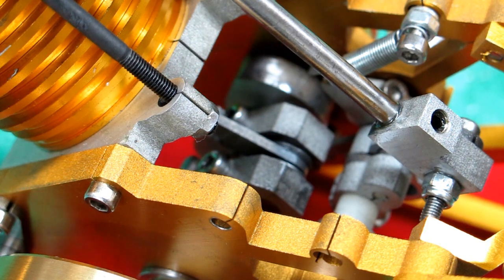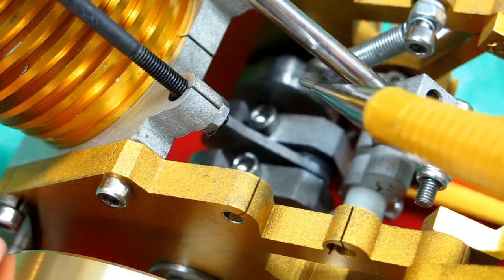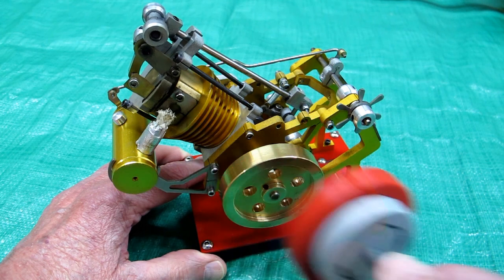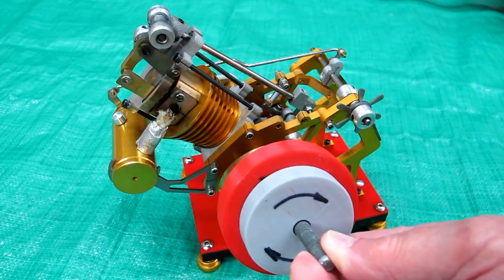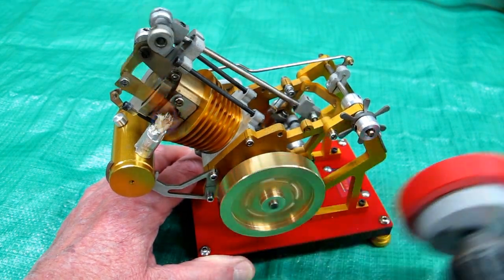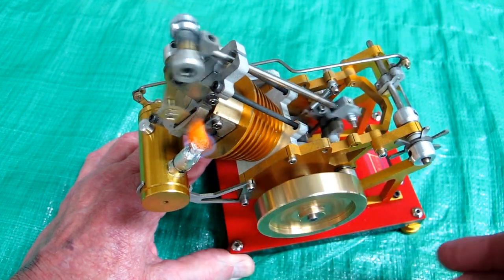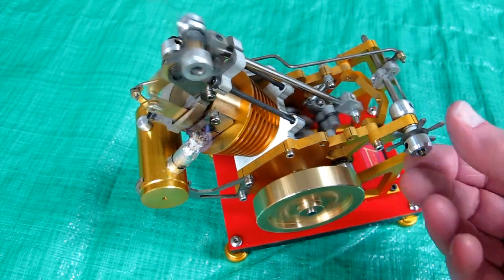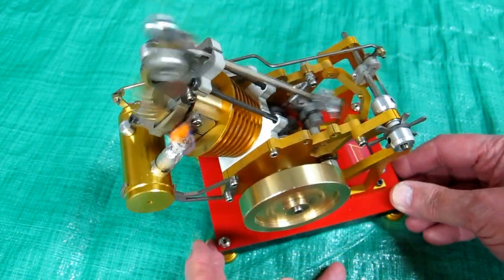Sai Hu V1-45 Vacuum Engine - Better Timing & Improved Running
Much better cam position, cordless starter and improved running for well made, Flame-Licker or Vacuum Engine.
Note: This engine is no longer available.